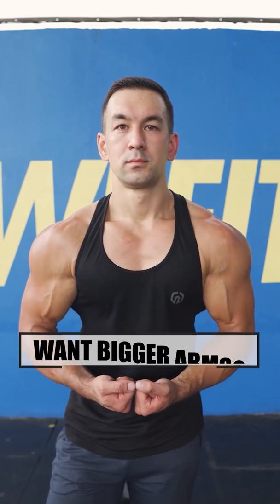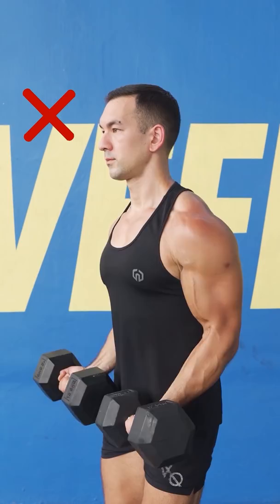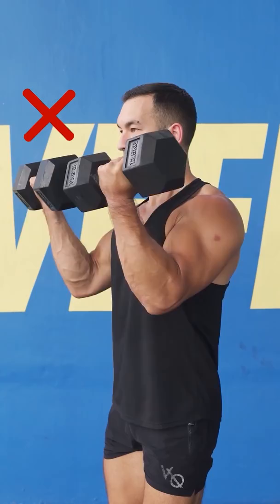Don't Do Biceps Curls Like This ❌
Quick basic tip for optimizing your biceps curls during biceps workouts in order to build bigger arms. Focus on maximizing elbow flexion rather than just loading up a bunch of weight and heaving it from point A to B.⁣ This will help you maximize biceps growth since elbow flexion is their main function. Apply this tip to build biceps as effectively as possible.